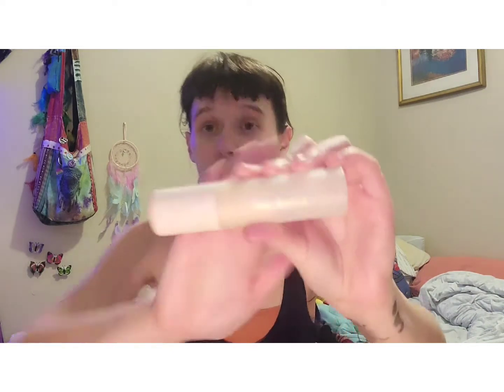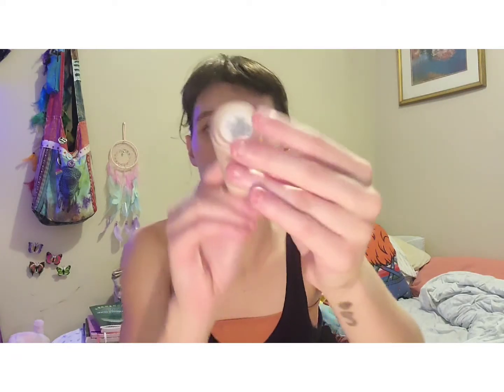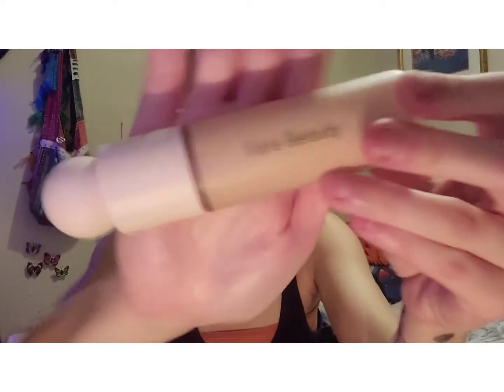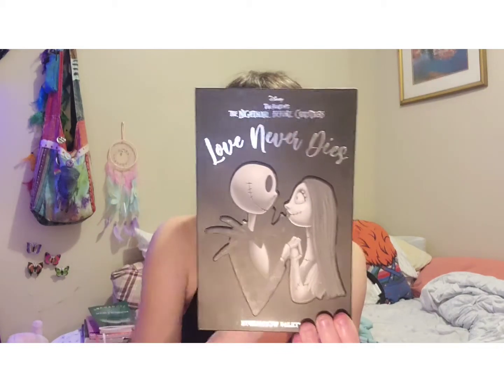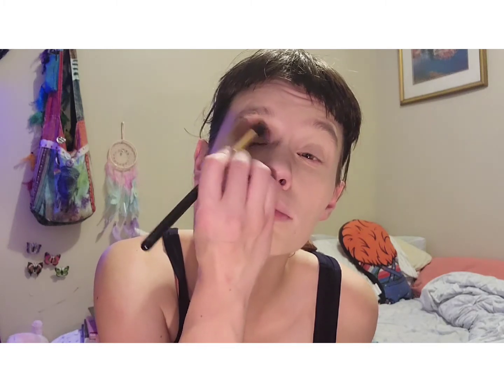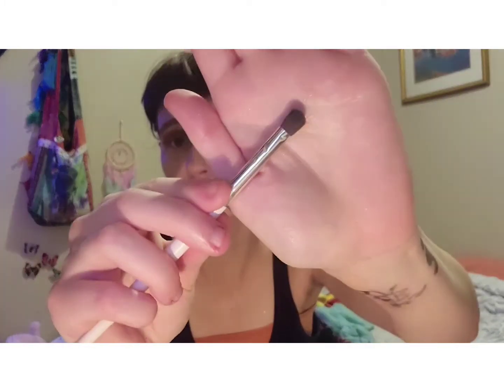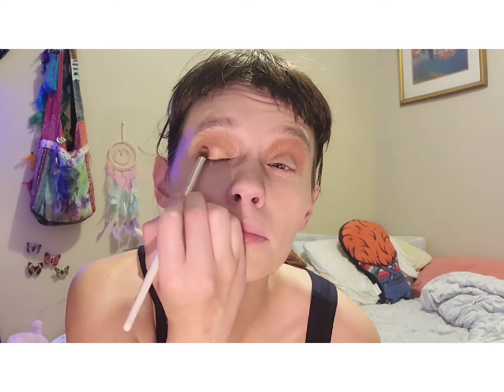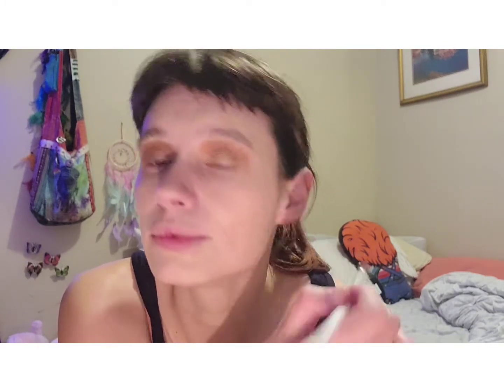New Year Glamour Look-Happy 2022!